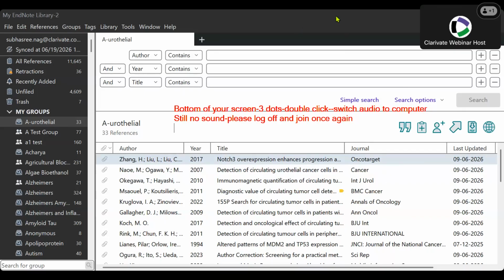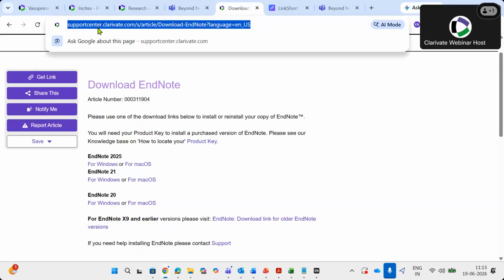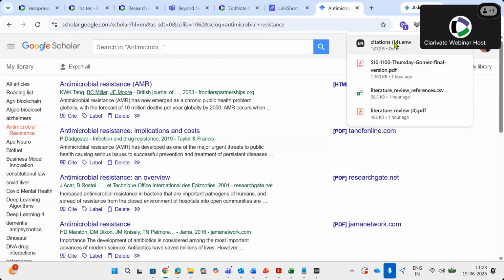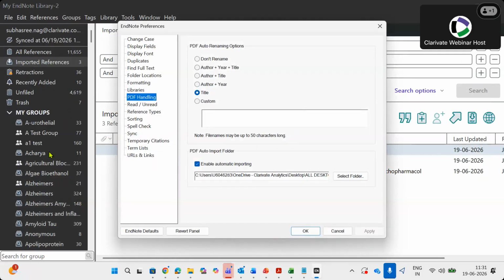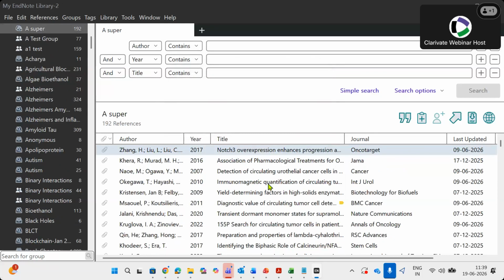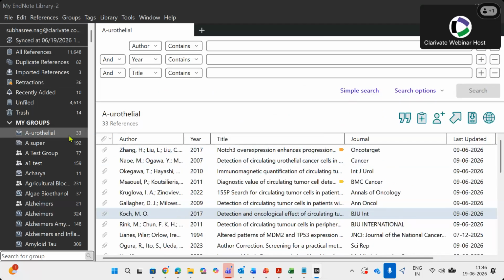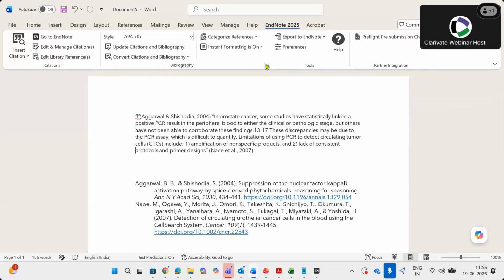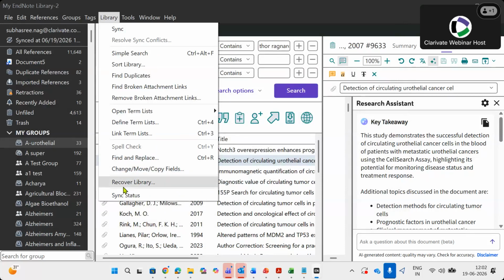Empowering Research with AI Enhanced EndNote 2025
Discover how EndNote 2025 uses AI-powered tools to simplify reference management and accelerate research writing.

In this session, participants learned how to collect and organize references, retrieve full-text PDFs, collaborate with colleagues, and insert citations seamlessly while writing.

Access the recording to understand how this webinar demonstrated AI-driven PDF summarization, smart reference management, and journal recommendations, helping researchers work faster and prepare manuscripts with greater efficiency and confidence.

Agenda covered in this session:

1. Introduction to EndNote 2025 and its role in efficient research workflows
2. Enhancements in comparison to previous versions
3. Importing references from Web of Science and other databases
4. Organizing references using groups, attachments, and de-duplication tools
5. Retrieving full-text PDFs using EndNote Click
6. Collaborating with colleagues through shared reference groups
7. Using Cite While You Write in Microsoft Word and Google Docs
8. Switching citation styles to meet journal requirements
9. Generating bibliographies and formatted manuscripts
10. Discovering suitable journals using Manuscript Matcher